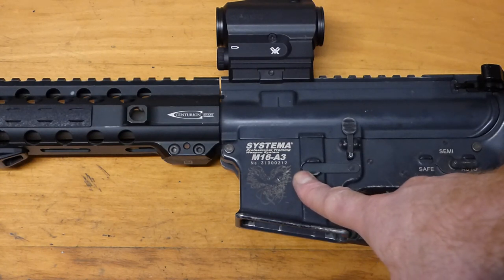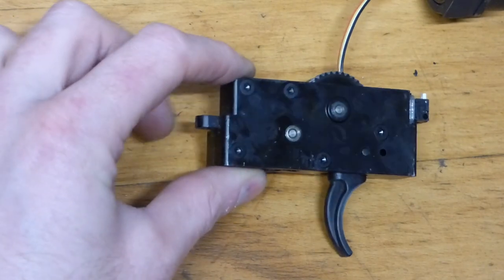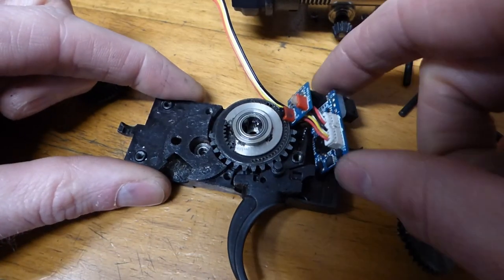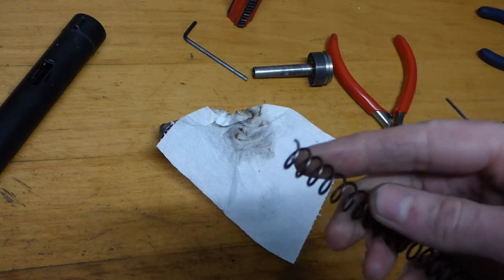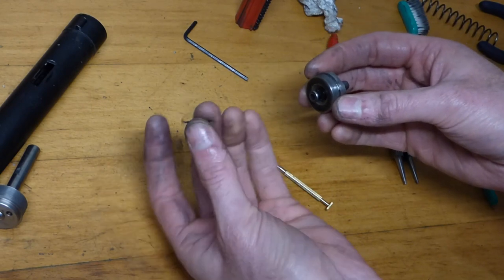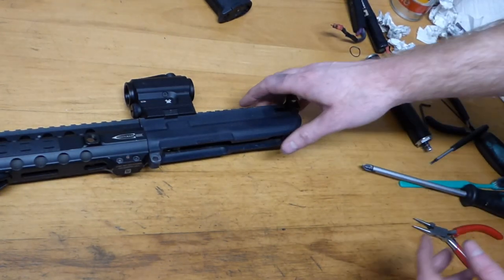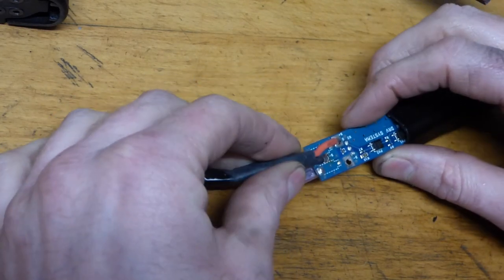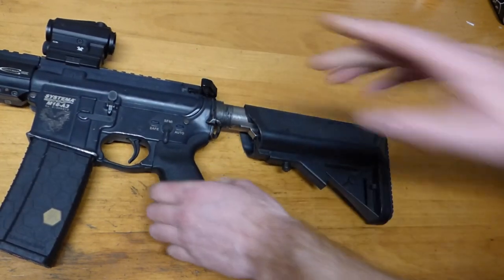Systema PTW service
Disassembly and small service on a Systema PTW. This has seen a few years of use and is just having a bit of a clean up.